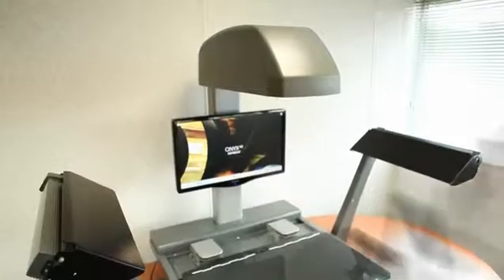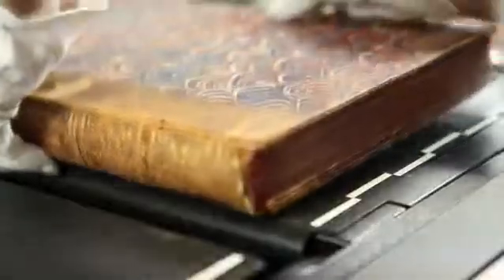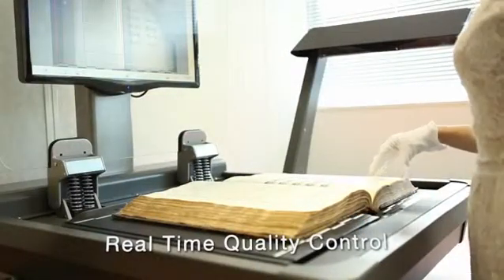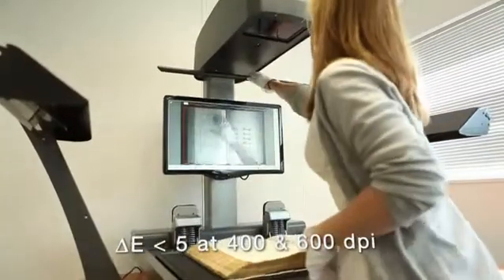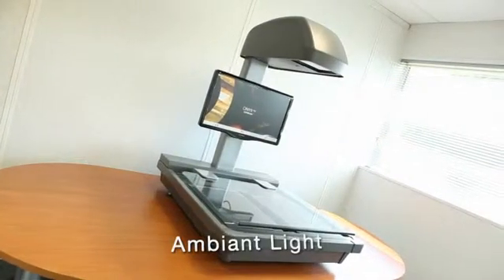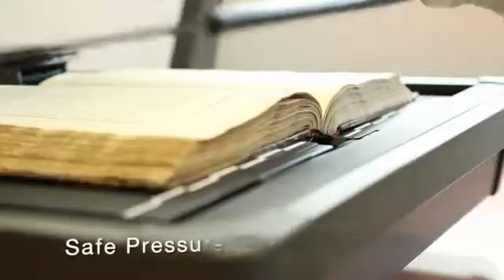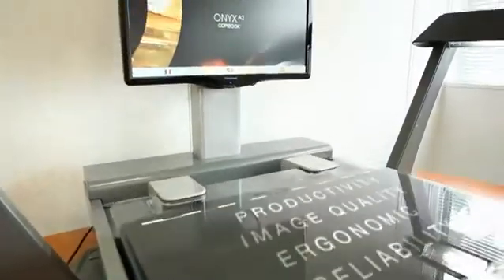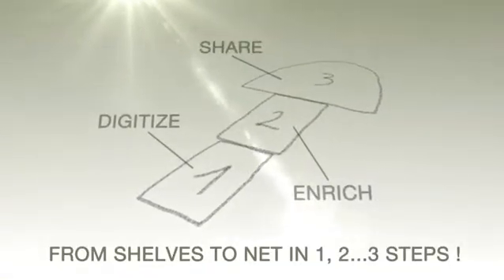Escáner de libros I2S I CopiBook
CopiBook ™ es el mejor referente de escáner de libros A2 para documentos encuadernados hasta el formato DIN A2 y tiene el más alto nivel de beneficios en la calidad de imagen, productividad, ergonomía, fiabilidad y conservación de documentos.

Baseside | Image Solutions